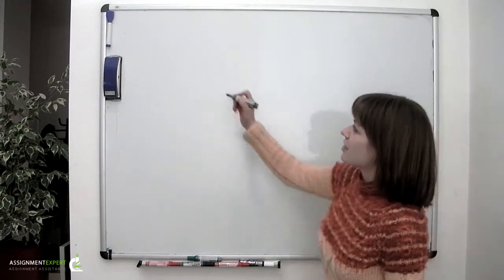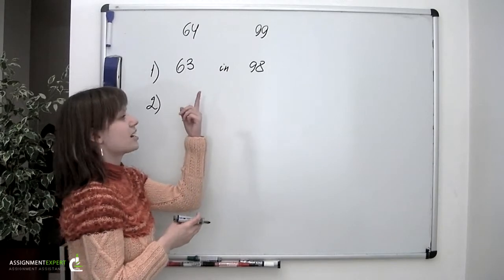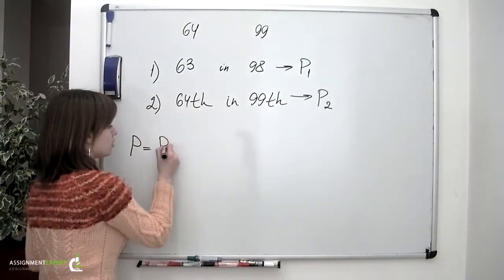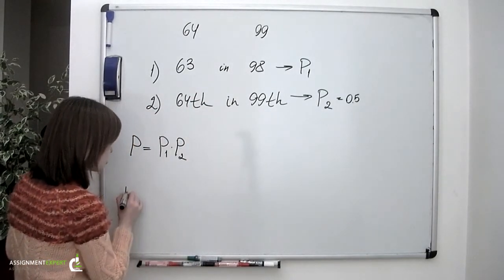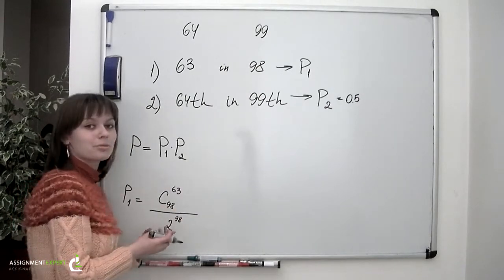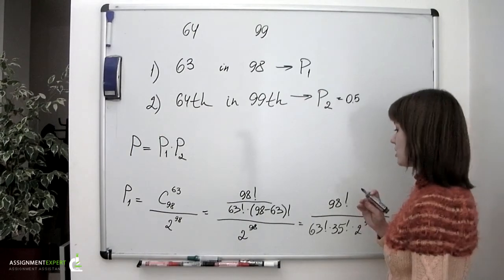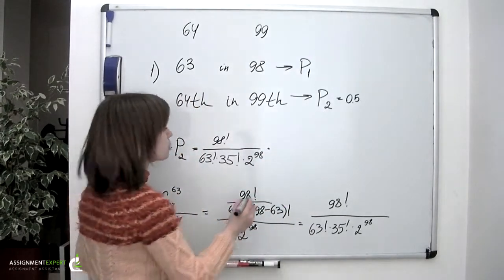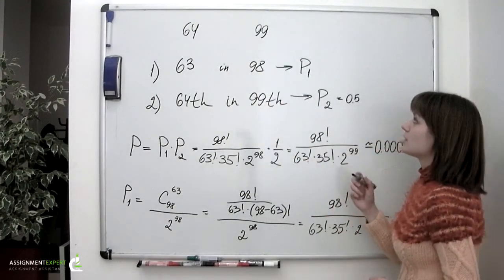Coin Probability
This video shows how to find probability using multiplication rule and classical definition of probability.
Initial problem is the following: it's required to find  the probability of having the 64th head on the 99th toss of fair coin.

Math Help: Statistics and Probability